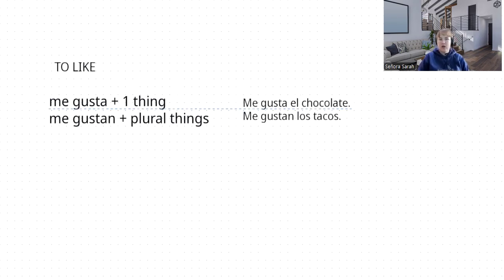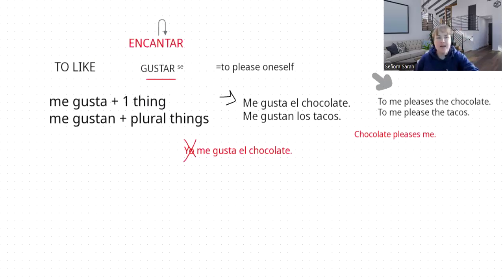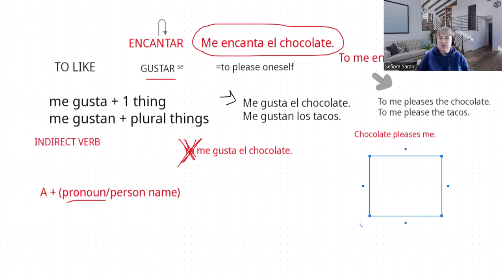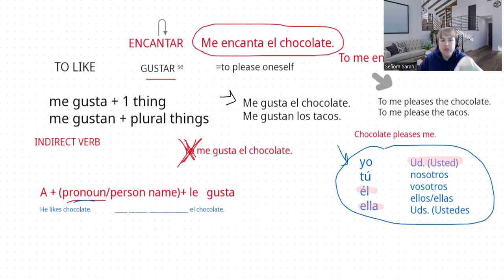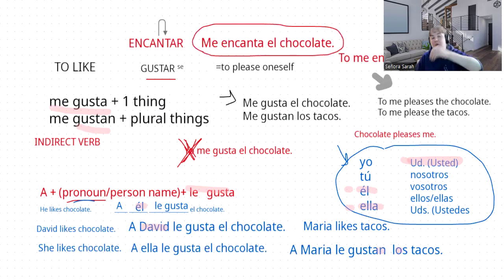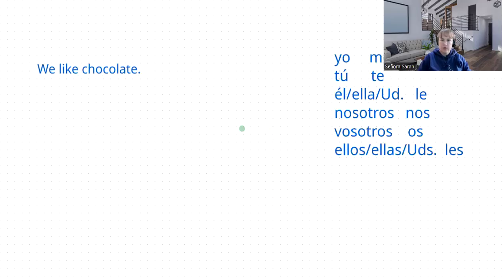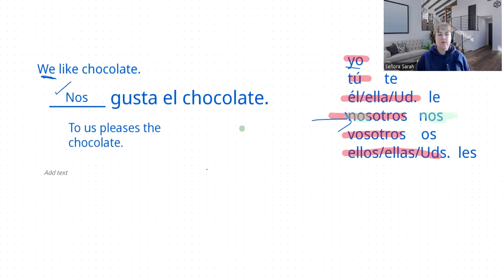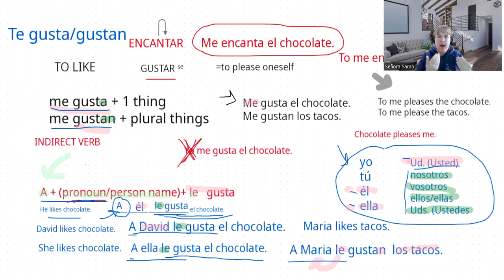Spanish 1 Grammar Basics | Indirect Verbs Like GUSTAR and ENCANTAR